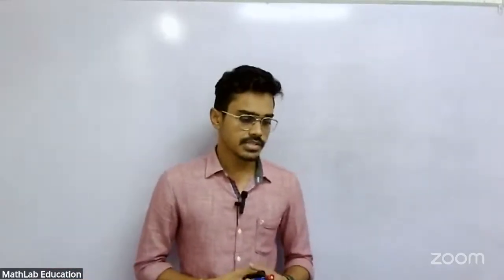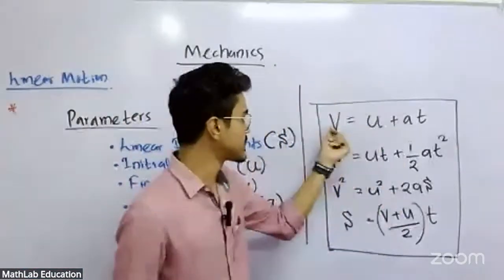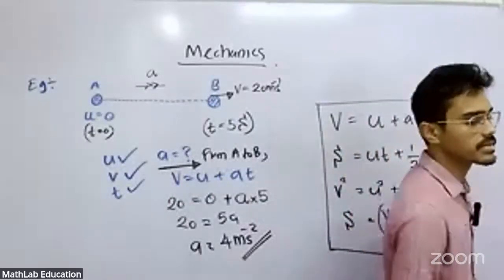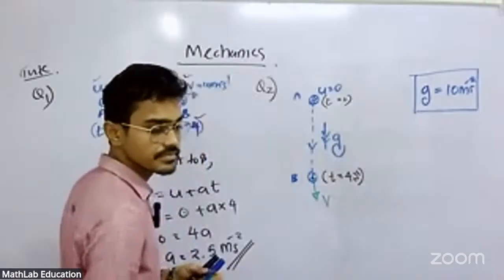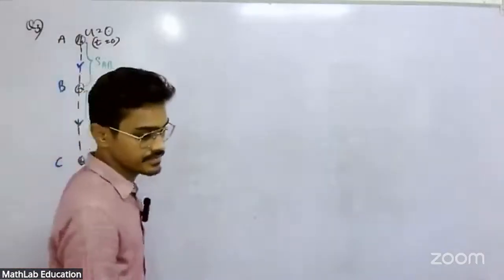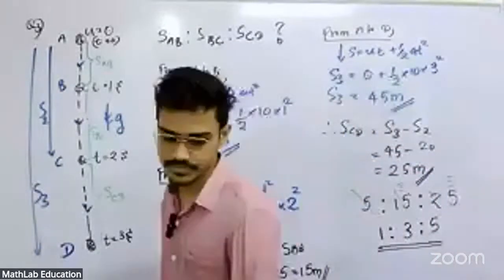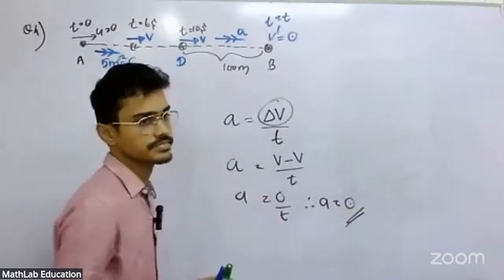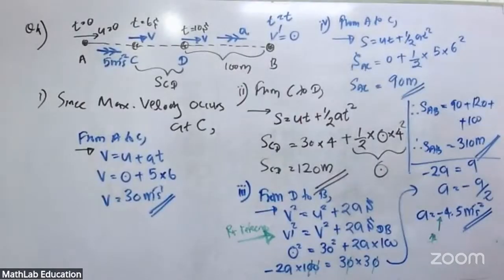🔴LIVE | Mechanics Starting Seminar | 2027 AL | Pasindu Sandaruwan - Physics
🔴Mechanics - Starting Seminar | 2027 AL

🔻Free Youtube Live

 12th June - Thursday
At 11.00 AM

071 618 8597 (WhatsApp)